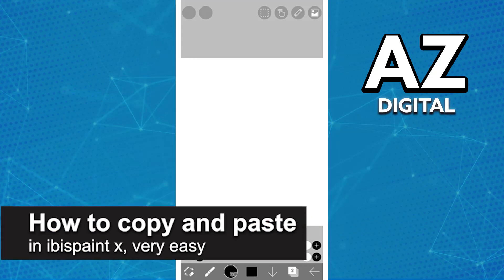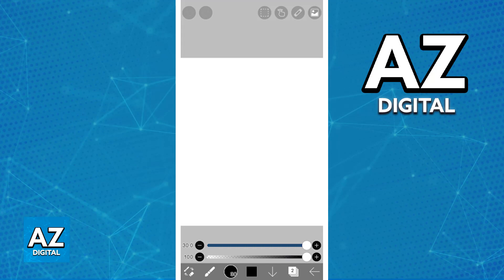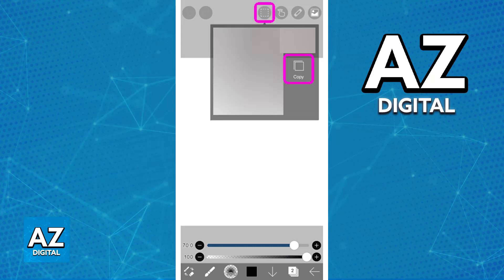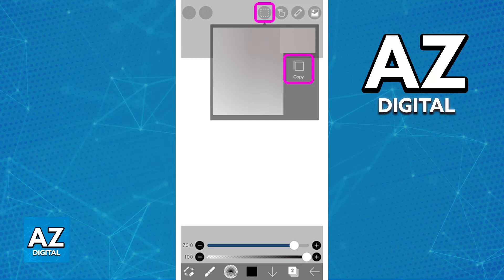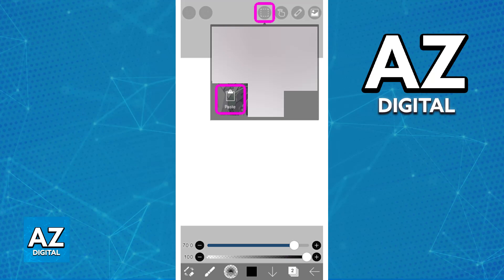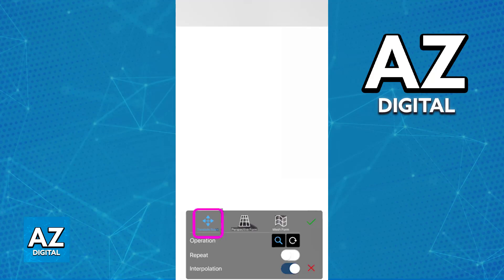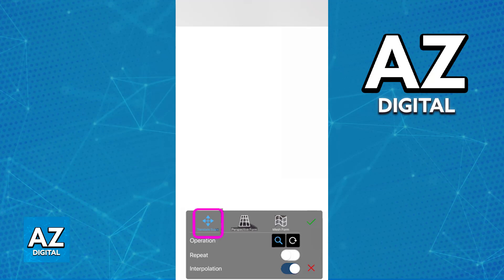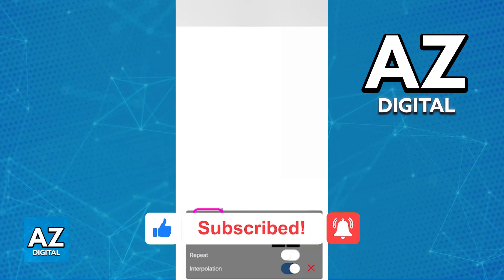How To Copy and Paste in ibisPaint X (2025)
In this video I will clear your doubts about how to copy and paste in ibispaint x, and whether or not it is possible to do this.